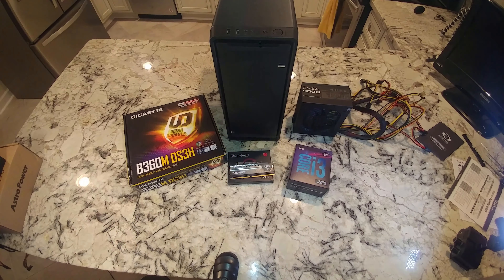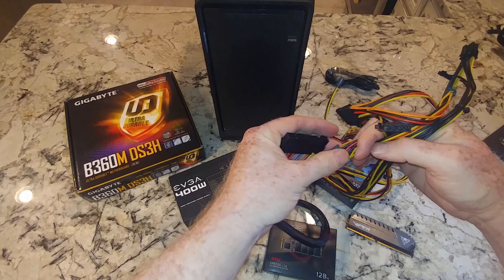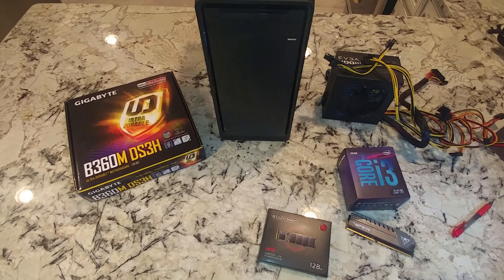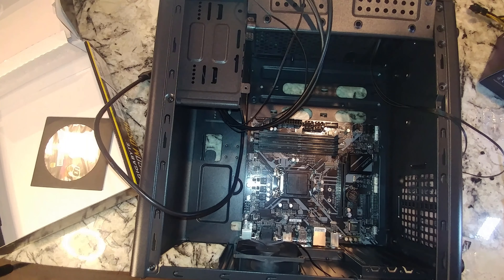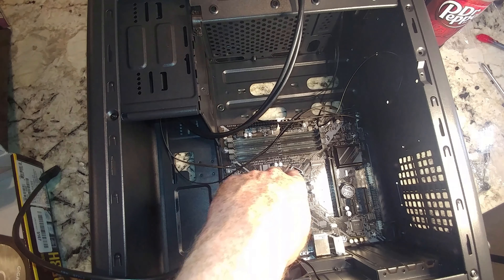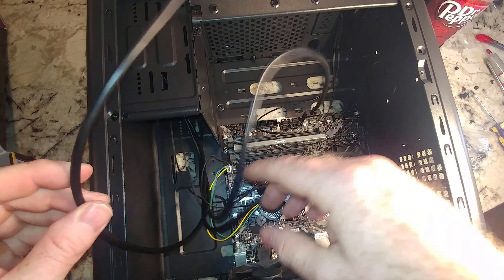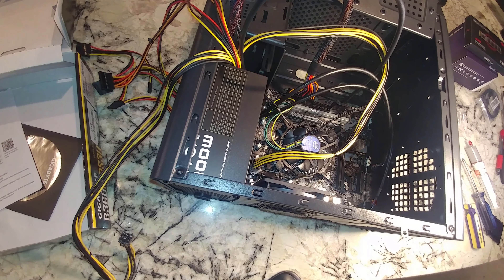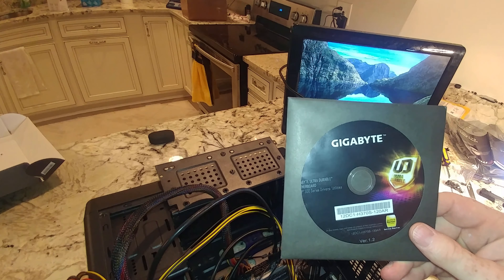9th gen Build for under $300, Intel I3 9100, B360M DS3H, 8GB, Rosewill Computer, Installation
Monitor(s)
Acer 4k 27" Monitor:
Dell 1080P 27" Monitor: